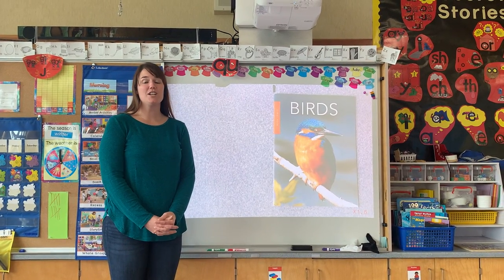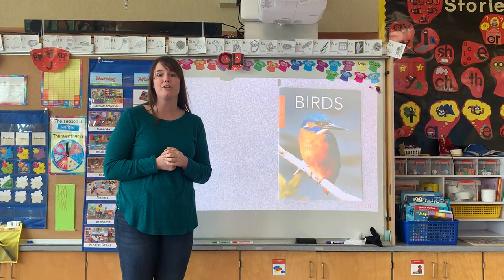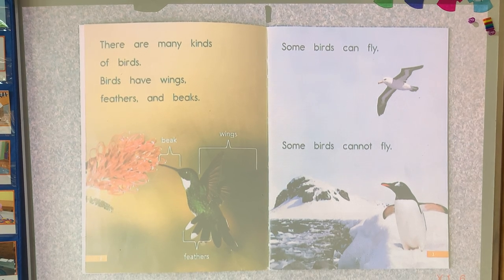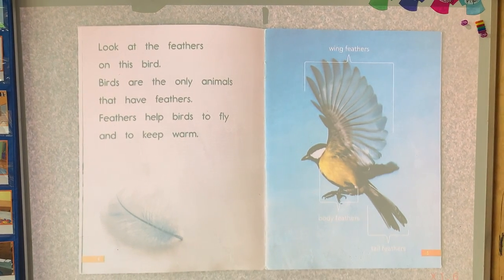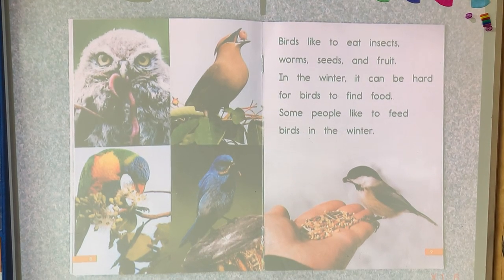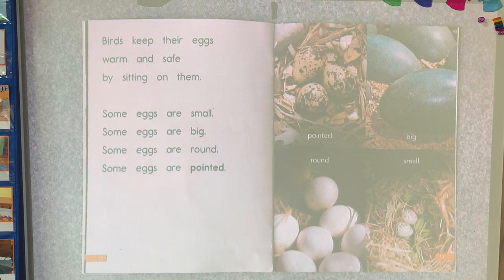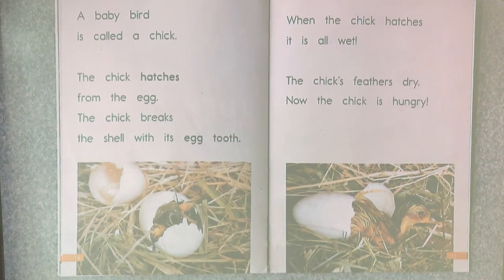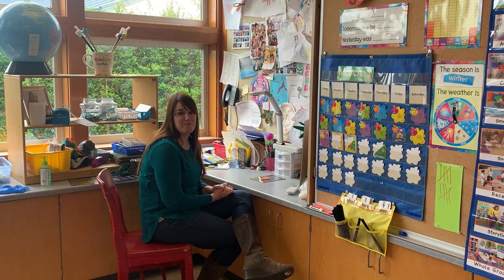Read Aloud 21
Join Mrs. Kinyon for a book about birds.